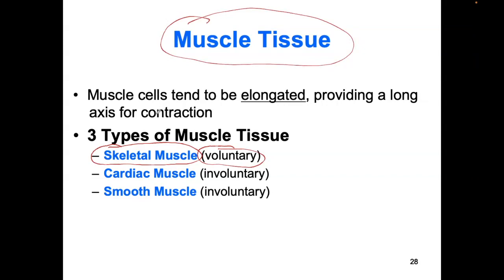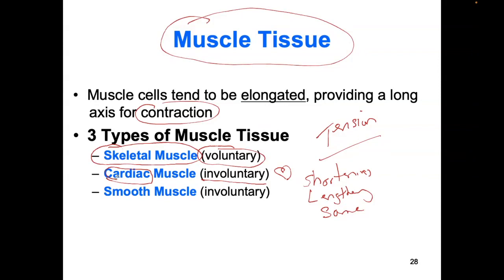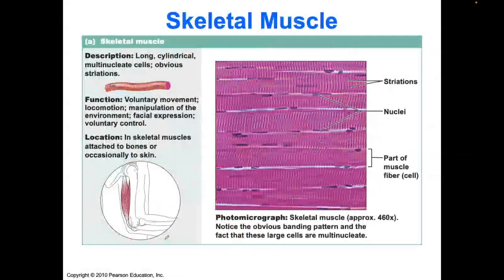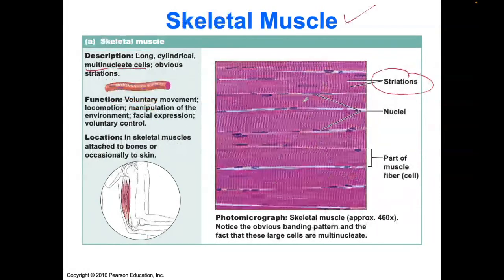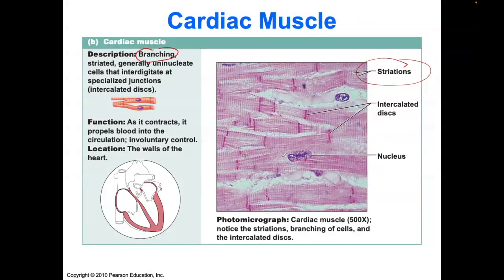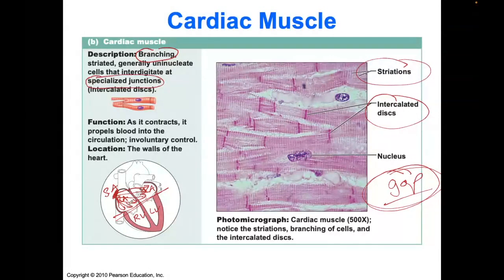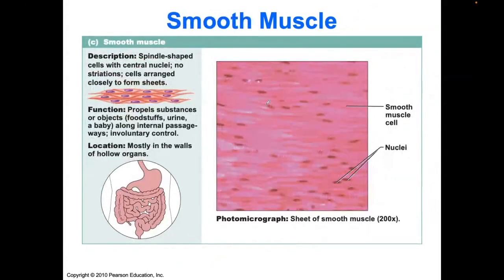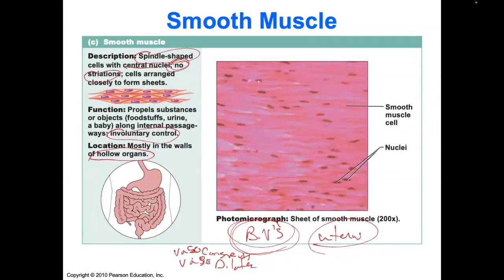Tissues- Muscle Tissue